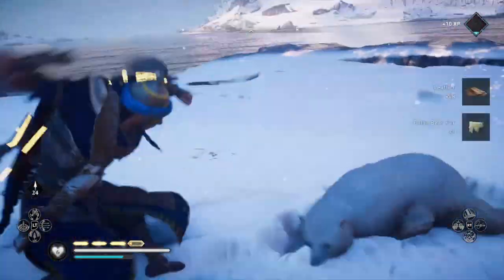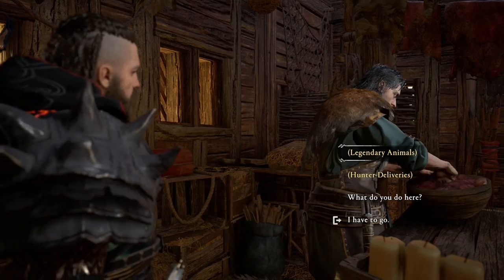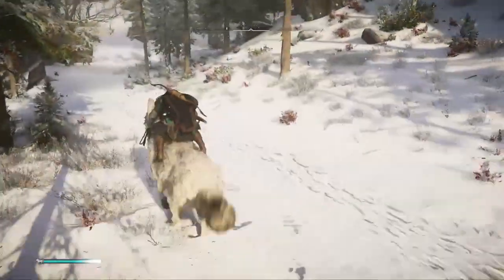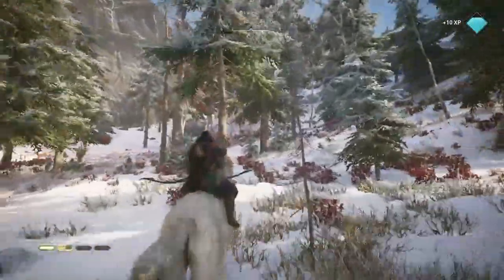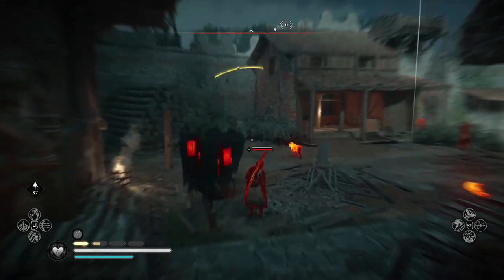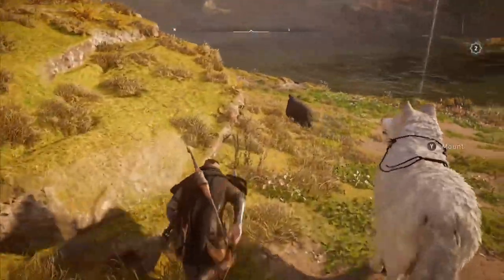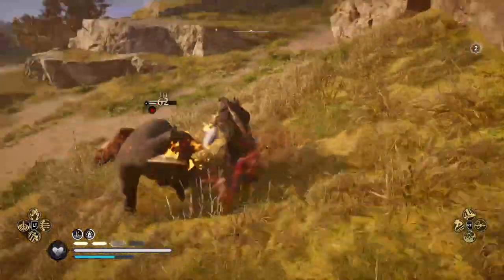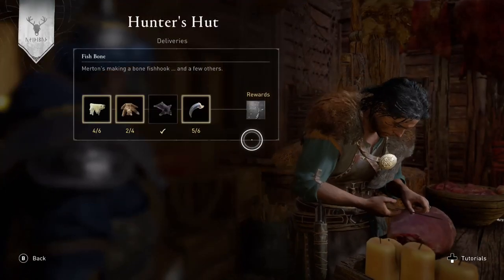How to get the Magyar Hunting Bow (SECRET BOW) Assassin's Creed Valhalla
How to get the Magyar Bow Ac Valhalla

The Magyar Hunting Bow is relatively unknown and for good reason! In order to get this Secret Bow, you need to complete all of the Hunting Challenges with Wallace at your Hunters Hut in Ravensthorpe.

Some animals are far more difficult to find than others, and this challenge is going to take you all across England and Norway. Stick with me, and I'll show you how to complete the Hunting Challenges and get the Magyar Hunting Bow!